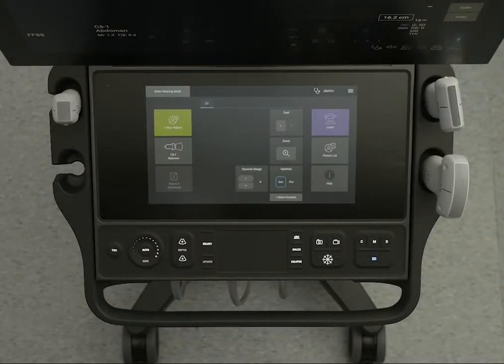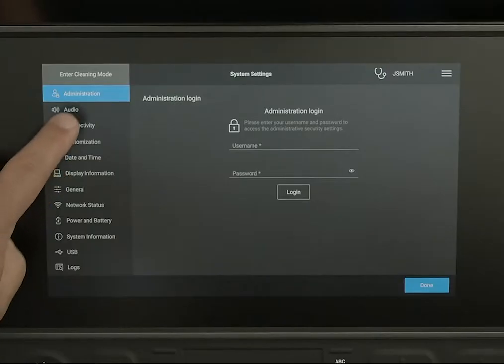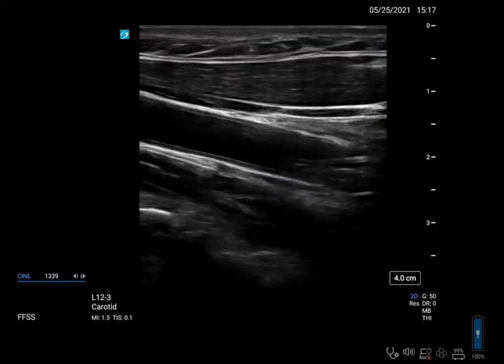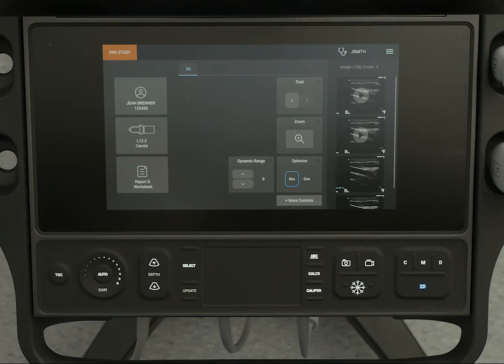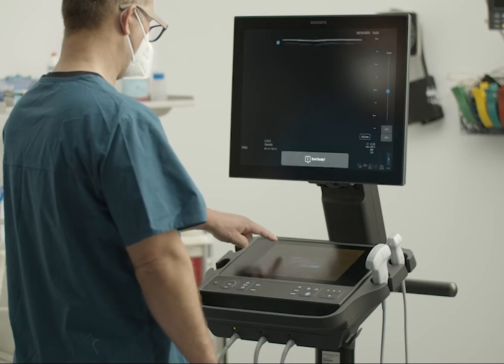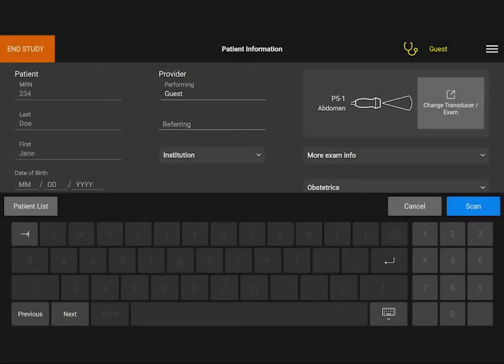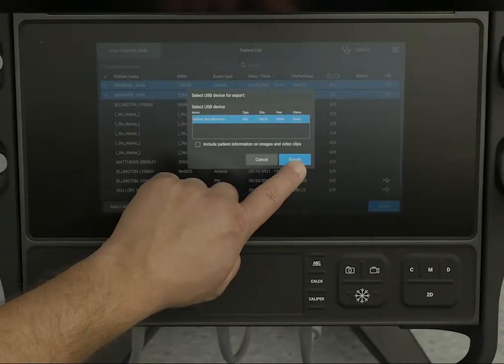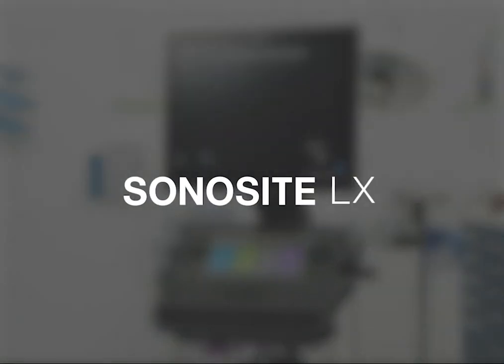Sonosite LX Taking Images and Clips